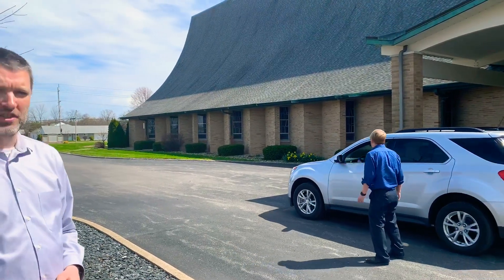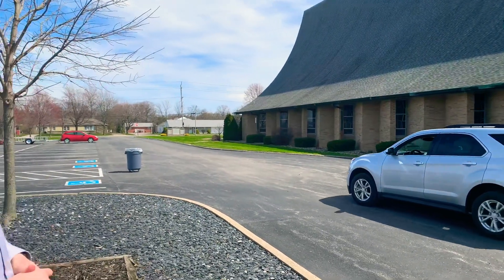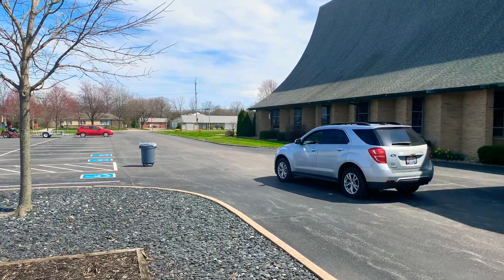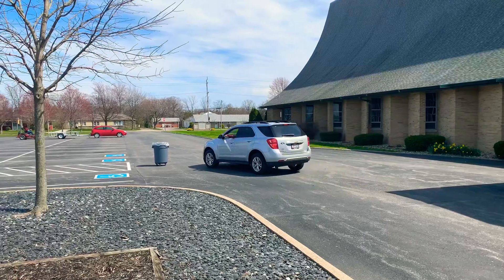Drive-Up Communion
This is a walk thru of the drive-up communion service.